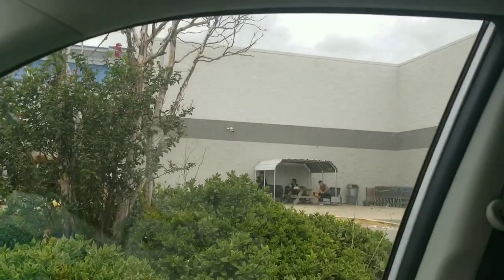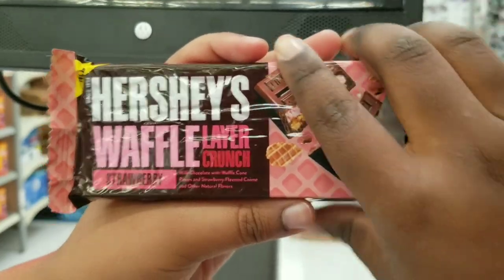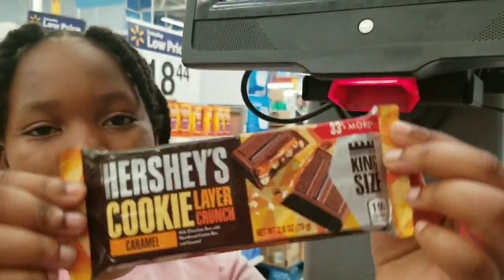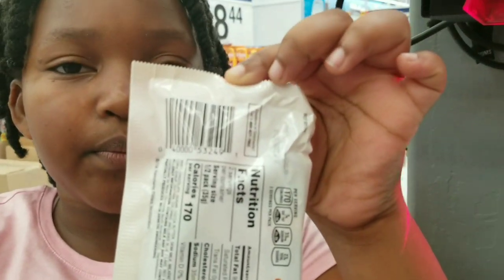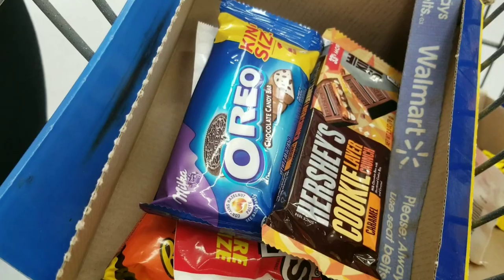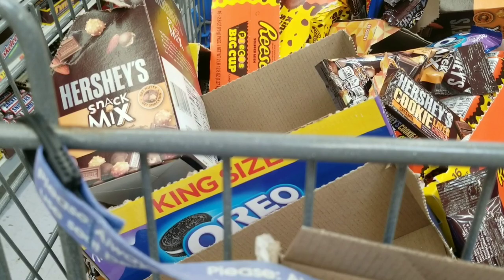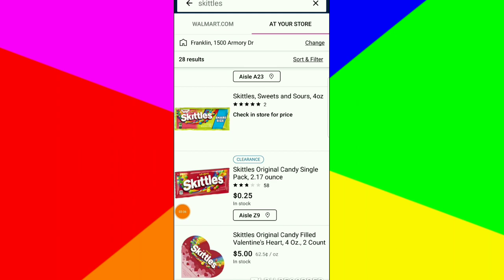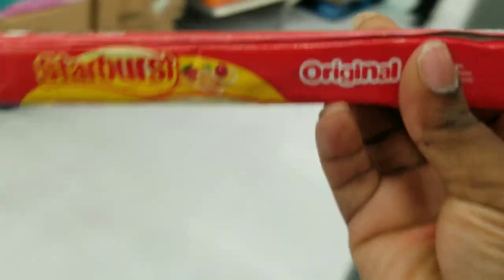WALMART UNADVERTISED CANDY CLEARANCE